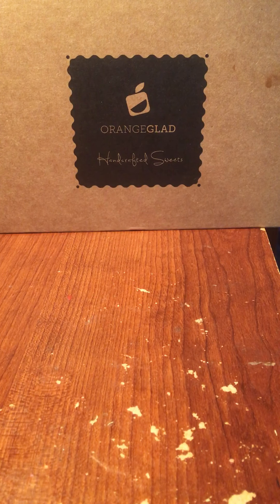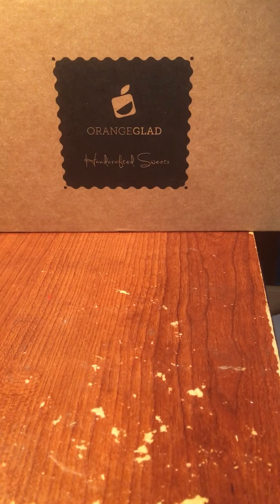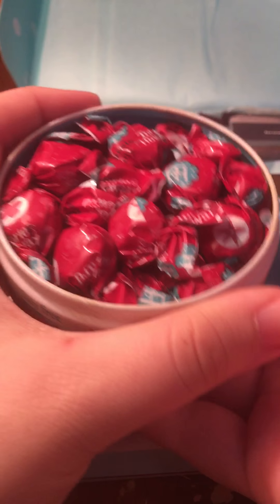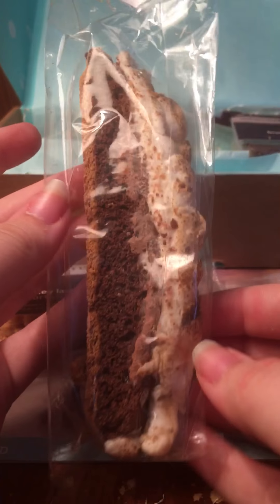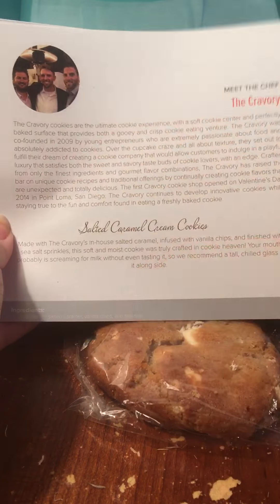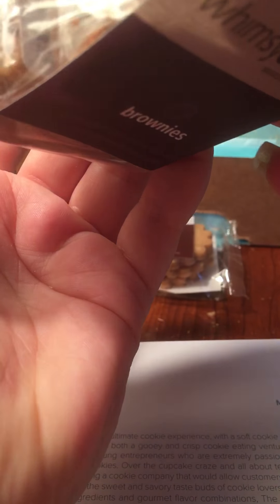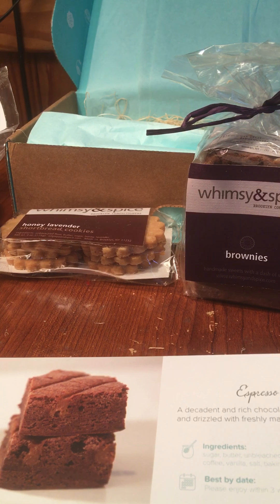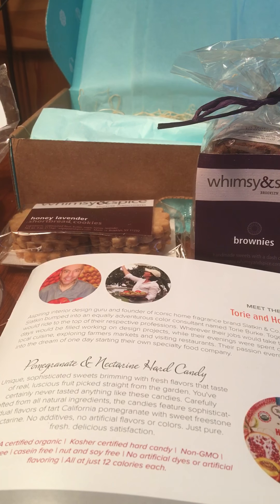Orange glad July 2016 unboxing/artisan sweets/sm batch made/homemade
A food subscription box with monthly tasty treats/sweets. Sadly they just upped there prices to $22 per month for current members and $25 for new subs. I love that they are all small batch made/homemade and artisan.

I will as always follow everyone back on twitter and Insta 😘